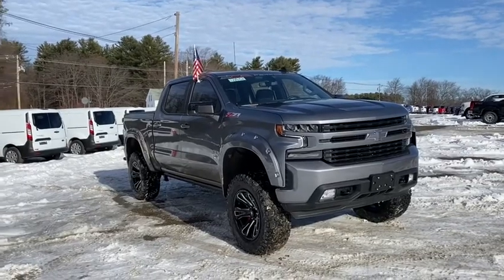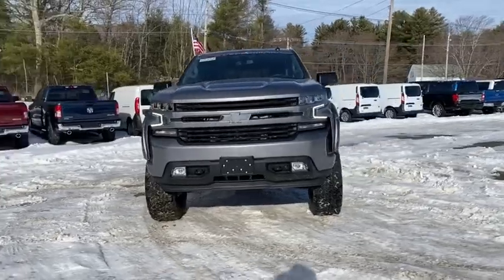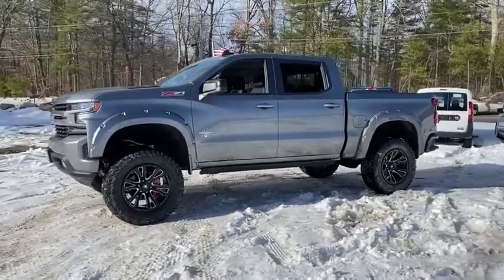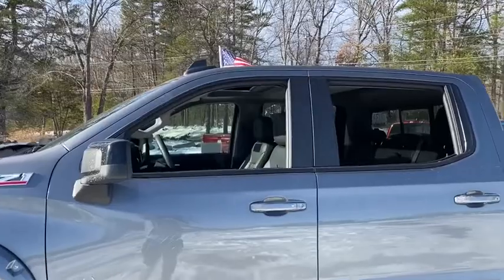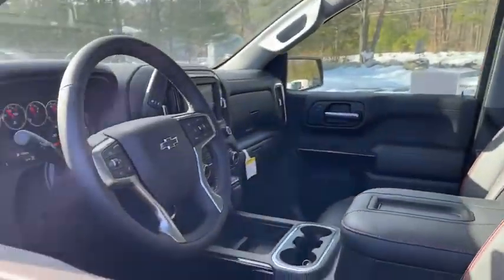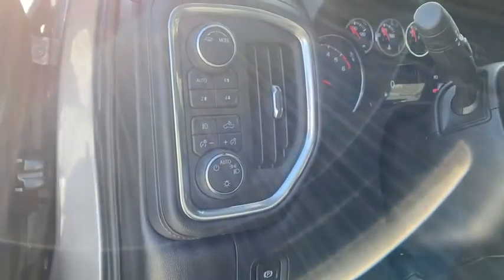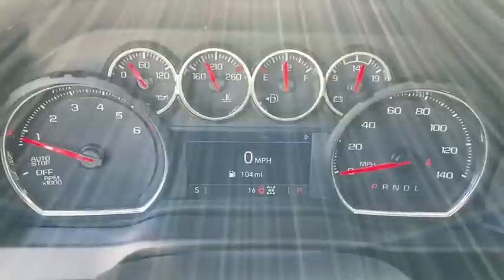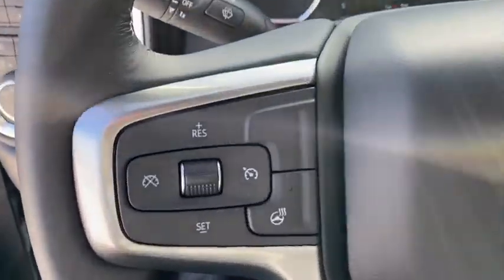2021 Chevrolet Silverado 1500 Milford, Mendon, Worcester, Framingham MA, Providence, RI 121132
Satin Steel Metallic New 2021 Chevrolet Silverado 1500 available near me in Milford, Massachusetts at Imperial Chevrolet. Servicing the Mendon, Worcester, Framingham MA, Providence, RI area.
2021 Chevrolet Silverado 1500 RST - Stock#: 121132 - VIN#: 1GCUYEET2MZ127358

Imperial Chevrolet
18 Uxbridge Rd

Moonroof, Heated Seats, Turbo Charged, Chrome Wheels, Bluetooth, Rear Air, 4x4, Bed Liner, ENGINE, DURAMAX 3.0L TURBO-DIESEL I6, TRANSMISSION, 10-SPEED AUTOMATIC, ELE... SUNROOF, POWER, AUDIO SYSTEM, CHEVROLET INFOTAINMENT.. CONVENIENCE PACKAGE WITH BUCKET SEATS... Z71 OFF-ROAD PACKAGE, Trailer Hitch, CONVENIENCE PACKAGE II, BED PROTECTION PACKAGE. EPA 26 MPG Hwy/22 MPG City! RST trim, SATIN STEEL METALLIC exterior and JET BLACK interior. Warranty 5 yrs/60k Miles - Drivetrain Warranty; brbrbrbrKEY FEATURES INCLUDEbrbr4x4, Rear Air, Bluetooth, Trailer Hitch, Chrome Wheels. Keyless Entry, Privacy Glass, Steering Wheel Controls, Heated Mirrors, Electronic Stability Control. brbrbrbrOPTION PACKAGESbrbrENGINE, DURAMAX 3.0L TURBO-DIESEL I6 (277 hp [206.6 kW] @ 3750 rpm, 460 lb-ft of torque [623.7 N-m] @ 1500 rpm) Includes (KW5) 220-amp alternator and (K05) engine block heater.), CONVENIENCE PACKAGE II includes (UG1) Universal Home Remote, (A48) rear sliding power window, (KI4) 120-volt power outlet, (KC9) 120-volt bed-mounted power outlet, (IOS) Chevrolet Infotainment System with 8 diagonal color touch-screen with (MCR) USB ports, SiriusXM with 360L, (U2L) HD Radio and (UVB) HD Rear Vision Camera Includes (UQA) Bose Premium Sound System.), SUNROOF, POWER on Crew Cab models, Z71 OFF-ROAD PACKAGE includes (Z71) Off-Road suspension, (JHD) Hill Descent Control, (NZZ) skid plates and (K47) heavy-duty air filter Includes Z71 hard badge, (N10) dual exhaust, (PZX) 18 bright silver painted wheels, (XCK) 265/65R18 all-terrain, blackwall tires and (NQH) 2-speed transfer case. BED PROTECTION PACKAGE includes (B1J) wheel house liners and (CGN) Chevytec spray-on bedliner, CONVENIENCE PACKAGE WITH BUCKET SEATS includes (A50) bucket seats, (D07) center console, (CJ2) dual-zone automatic climate control, (A2X) 10-way power driver seat including power lumbar, (KA1) heated driver and passenger seats brbrbrbrEXPERTS REPORTbrbrGreat Gas Mileage: 26 MPG Hwy. brbrbrbr.brbrThe Buy For Price reflects all applicable manufacturer rebates and/or incentives (not all will qualify) and is based on retail purchase with additional dealer discounts including a $1,000 Imperial Trade Assistance Bonus for qualifying 2010 or newer trades. Our specials are available exclusively through our phone and internet department. Price subject to change if manufacturer rebates change. Lease, business and fleet acquisitions may result in a different pricing and rebate structure. Price does not include tax, title, registration, and documentation fee or other applicable fees. Vehicle must be paid in full and take same day delivery from dealer stock. No wholesalers or dealers. Call or email our phone and internet team for the most current rebate information and Imperial discounts. Our price online is for our market area only. Price cannot be combined with any other discounts or promotions. Not responsible for typographical or pricing errors. May include vehicle demonstrators. StockPrice does not include tax, title, registration, documentation fee or other applicable fees, and includes our Imperial Trade Assistance Bonus of $1,000 for qualifying 2010 or newer retailable trades. To receive advertised promotional price, the vehicle must be paid in full and take same day delivery from dealer stock. Call or email our phone and internet team for the most current rebate information and Imperial discounts. Price cannot be combined with any other discounts or promotions and is subject to change based on market value at any time without notice, customer must mention promo code in order to qualify for internet special discount. The information contained herein is deemed reliable but not guaranteed, dealer not responsible for any misprint involving the price or description of the vehicle, it Price includes: $2500 - Chevrolet Consumer Cash Program. Exp. 01/04/2021 $1,000 - Must trade 2010 or newer retail-able trade.
Preferred Equipment Group 1SP,3.23 Rear Axle Ratio,Auto-Locking Rear Differential,Wheels: 20 x 9 Painted Aluminum,40/20/40 Front Split-Bench Seat,Front Bucket Seats,Cloth Seat Trim,10-Way Power Driver Seat w/Lumbar,Cloth Rear Seat w/Storage Package,Convenience Package w/Buckets Seats,Convenience Package II,All Star Edition Plus,Radio: Chevrolet Infotainment 3 System,Radio: Chevrolet Infotainment 3 Plus System,SiriusXM Radio,Electronic Cruise Control,Electric Rear-Window Defogger,Color-Keyed Carpeting Floor Covering,OnStar & Chevrolet Connect